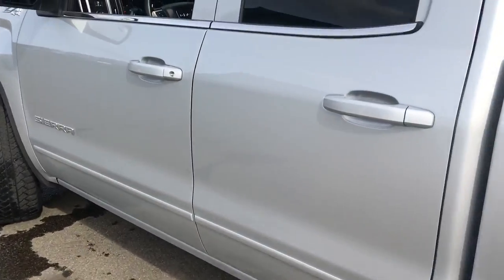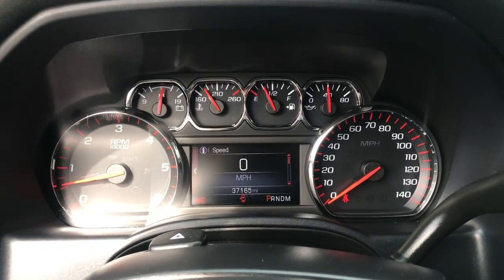2015 GMC Sierra 1500 Double Cab SLE 4X4, PT19024.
2015 GMC Sierra 1500 Double Cab SLE 4X4, 37K Miles. CLEAN CARFAX/NO ACCIDENTS REPORTED, ONE OWNER, SERVICE RECORDS AVAILABLE, DEALER SERVICED, Sierra 1500 SLE, Extended Cab, V8, 6-Speed Automatic Electronic with Overdrive, 4WD, Quicksilver Metallic, jet black Cloth, 10-Way Power Driver's Seat Adjuster, Heated door mirrors, Hill Descent Control, Off-Road Suspension Package, Rear Vision Camera w/Dynamic Guide Lines, Remote Vehicle Starter System, SLE Value Package, Trailering Equipment, Wheels: 18 x 8.5 Bright Machined Aluminum. 2015 GMC Sierra 1500 SLE 4WD V8 6-Speed Automatic Electronic with Overdrive CARFAX One-Owner. Quicksilver Metallic Recent Arrival! Odometer is 959 miles below market average!Weirs Buick GMC has been serving Arundel, Kennebunk, Kennebunkport and all of Maine for over 50 years. Our dedicated staff is here to ensure whether you are looking to buy, sell, or lease a Buick or GMC in Maine that we make it the best experience possible. Whether you live in Westbrook, Portland, Augusta, Auburn, Sanford, Portsmouth, or anywhere in New England- Weirs GMC is your GMC dealer in Maine. We also sell and service Fisher snow plows. Our pricing is always competitive & comparable to other GMC and Buick Dealers in Maine. We are located on Route 1 in Arundel. Stop in today and see us!